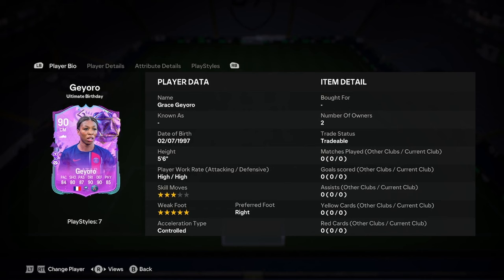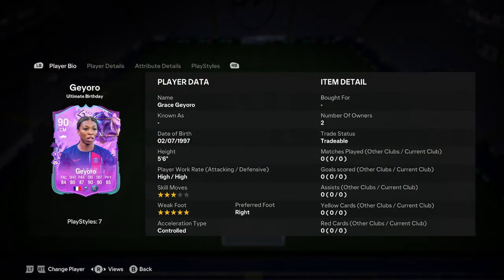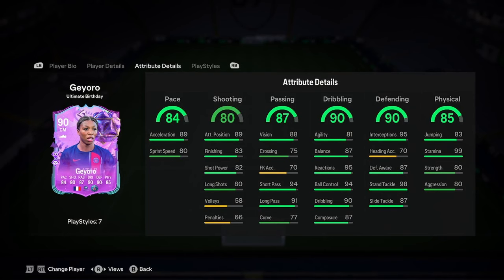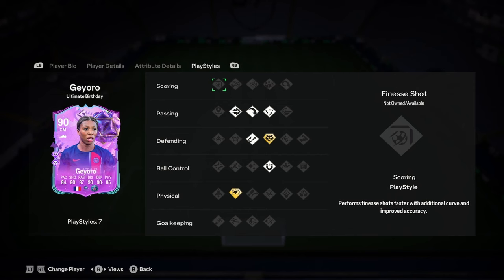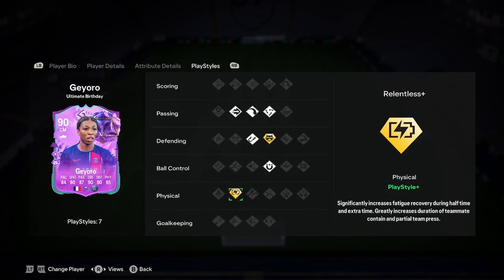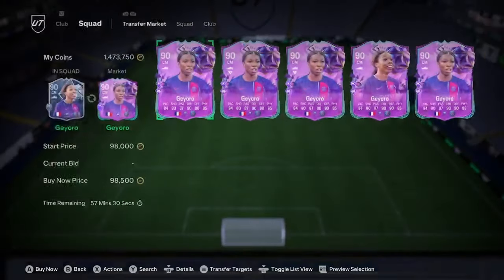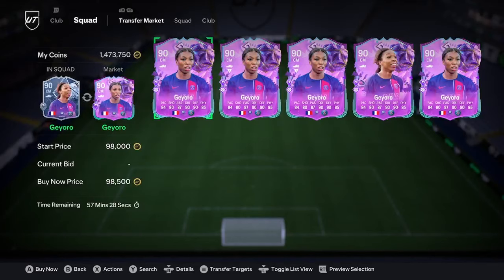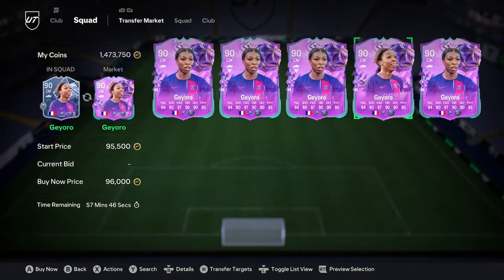90 Grace Geyoro Ultimate Birthday Player Anaylsis!! || EA FC 24 Ultimate Team